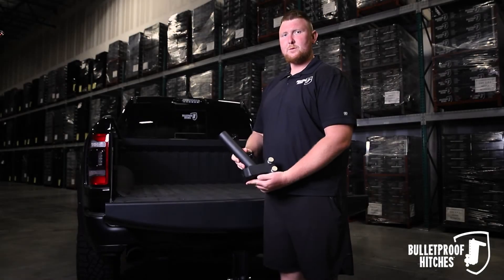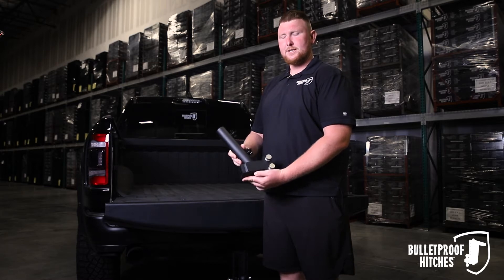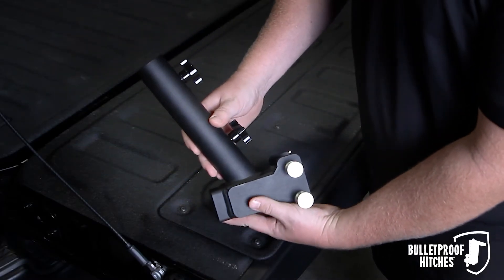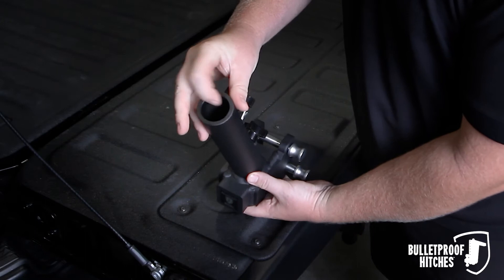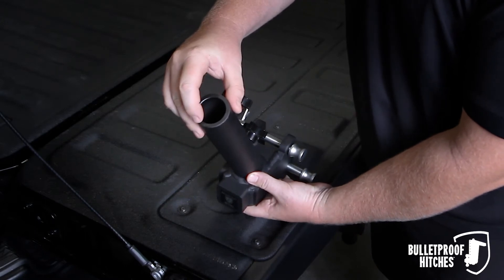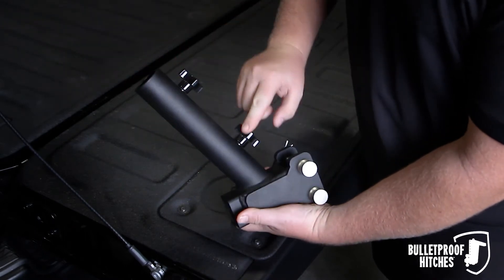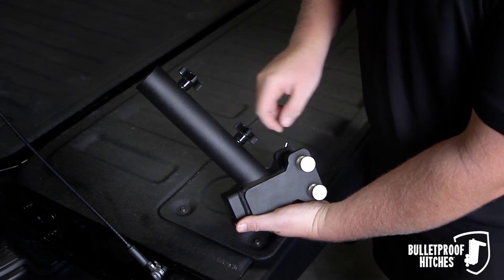BulletProof Flag Holder Attachment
Learn more about the BulletProof Flag Holder Attachment.